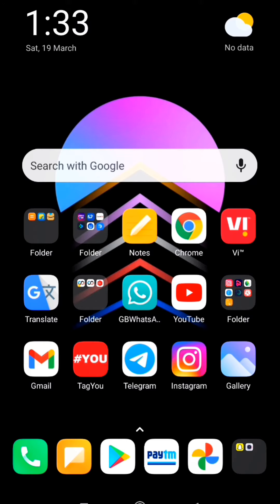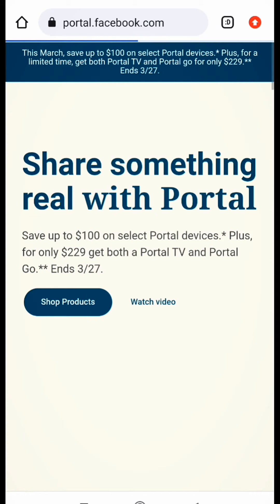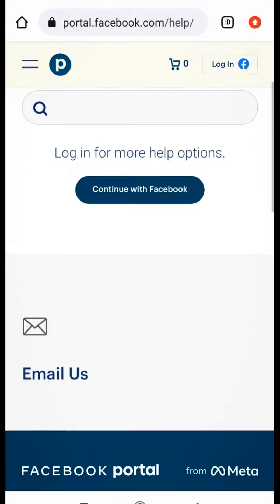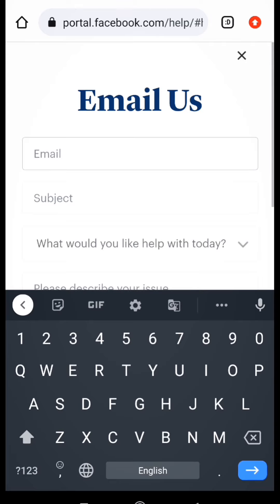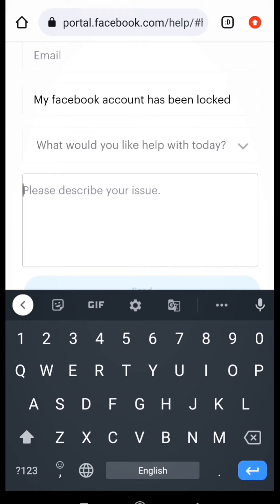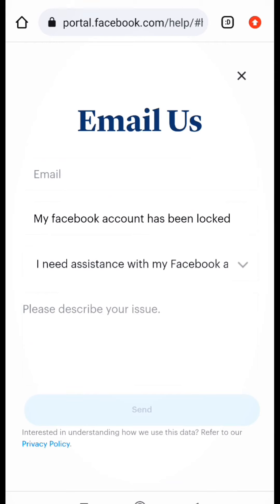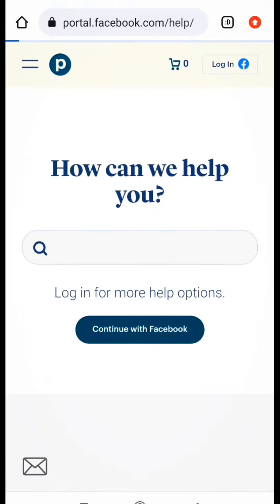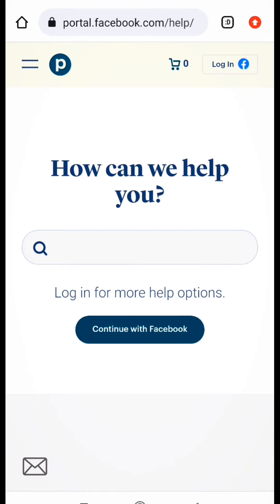🔐HOW CHANGE OPTION IN LOCKED FACEBOOK ACCOUNT #2022 NEW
how to unlock locked facebook account Malayalam
How to do facebook paid unlocking🔓| requested video | Malayalam
how to do facebook paid unlock
pc lock account unlock

fill this and send:

Hello Facebook team Our Facebook account has been blocked by you and only and only confirm your identity option is coming on it my account is locked and only till now confirm your identity option is coming on it. All the details of the account are known, and on the basis of that I also submitted the National ID card. But it is being rejected card.But i by you please give some other option so that I can't confirm my account id.

My Facebook Account Information,

🔺TELEGRAM or serch channel name on telegram

___________FB related videos 👇____________

Editing :
👉Device : pocof1, Asus tuf f15
👉Editing software : Adobe pr pro, inshot pro

BG music credits ; @No Copyright Beats

(ᴜꜱᴇʀ ꜰʀɪᴇɴᴅʟʏ ᴛᴇᴄʜɴᴏʟᴏɢʏ'ꜱ)

ᴅɪꜱᴄʟᴀɪᴍᴇʀ :
[ video copyright protected don't copy past ]

ᴛʜɪꜱ ᴄʜᴀɴɴᴇʟ ᴅᴏᴇꜱ ɴᴏᴛ ᴘʀᴏᴍᴏᴛᴇ ᴏʀ ᴇɴᴄᴏᴜʀᴀɢᴇ ᴀɴʏ ɪʟʟᴇɢᴀʟ ᴀᴄᴛɪᴠɪᴛɪᴇꜱ, ᴀʟʟ ᴄᴏɴᴛᴇɴᴛꜱ ᴘʀᴏᴠɪᴅᴇᴅ ʙʏ ᴛʜɪꜱᴄʜᴀɴɴᴇʟ ᴄᴏᴘʏʀɪɢʜᴛ ᴅɪꜱᴄʟᴀɪᴍᴇʀ ᴜɴᴅᴇʀ ꜱᴇᴄᴛɪᴏɴ 107 ᴏꜰ ᴛʜᴇ ᴄᴏᴘʏʀɪɢʜᴛ ᴀᴄᴛ 1976, ᴀʟʟᴏᴡᴀɴᴄᴇ ɪꜱ ᴍᴀᴅᴇ ꜰᴏʀ ꜰᴀɪʀ ᴜꜱᴇ ꜰᴏʀ ᴘᴜʀᴘᴏꜱᴇꜱ ꜱᴜᴄʜ ᴀꜱ ᴄʀɪᴛɪᴄɪꜱᴍ, ᴄᴏᴍᴍᴇɴᴛ, ɴᴇᴡꜱ ʀᴇᴘᴏʀᴛɪɴɢ, ᴛᴇᴀᴄʜɪɴɢ, ꜱᴄʜᴏʟᴀʀꜱʜɪᴘ ᴀɴᴅ ʀᴇꜱᴇᴀʀᴄʜ. ꜰᴀɪʀ ᴜꜱᴇ ᴘᴇʀᴍɪᴛᴛᴇᴅ ʙʏ ᴄᴏᴘʏʀɪɢʜᴛ ꜱᴛᴀᴛᴜᴛᴇ ᴛʜᴀᴛ ᴍɪɢʜᴛ ᴏᴛʜᴇʀᴡɪꜱᴇ ʙᴇ ɪɴꜰʀɪɴɢɪɴɢ. ɴᴏɴ-ᴘʀᴏꜰɪᴛ,ᴇᴅᴜᴄᴀᴛɪᴏɴᴀʟ ᴏʀ ᴘᴇʀꜱᴏɴᴀʟ ᴜꜱᴇ ᴛɪᴘꜱ ᴛʜᴇ ʙᴀʟᴀɴᴄᴇ ɪɴ ꜰᴀᴠᴏʀ ᴏꜰ
ꜰᴀɪʀ

00:00 intro